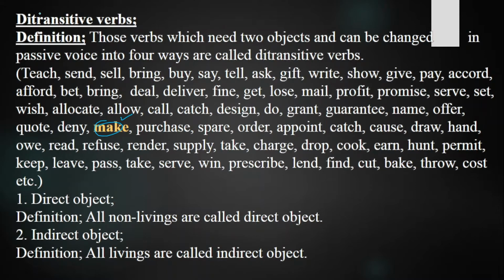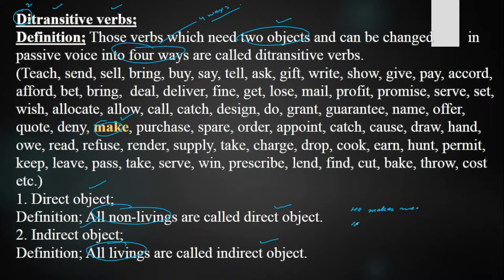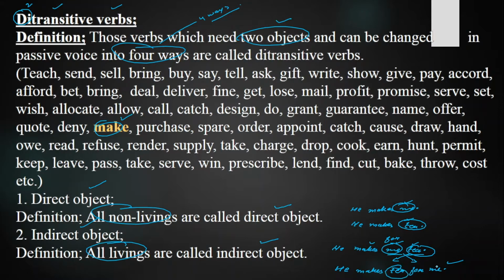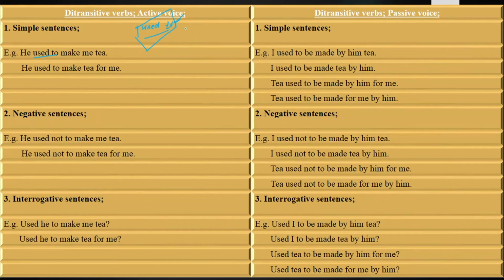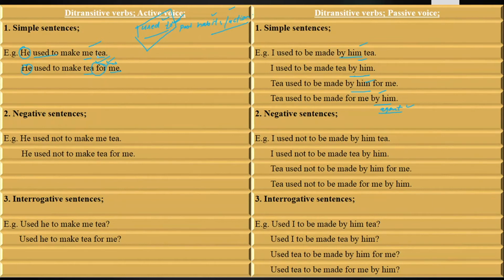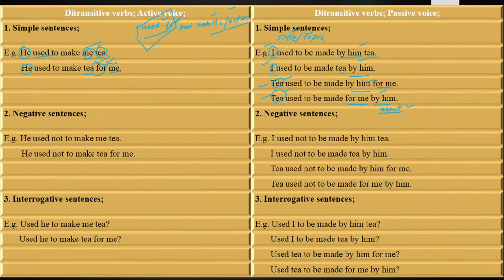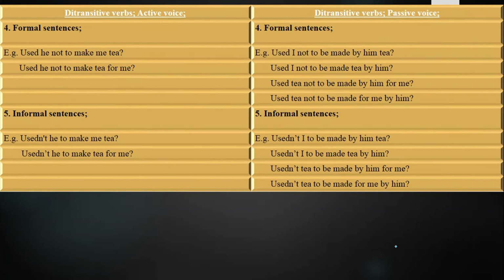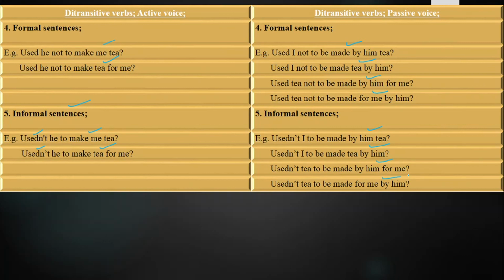Ditransitive verb "Make" into passive voice in Modal Auxiliary Verb "Used to" Lecture No. 98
Here we will try to understand how to change the sentences of ditransitive verb "Make" from active voice into passive voice in modal auxiliary verb "Used to" in four ways with simple, negative, interrogative, formal and informal sentences.